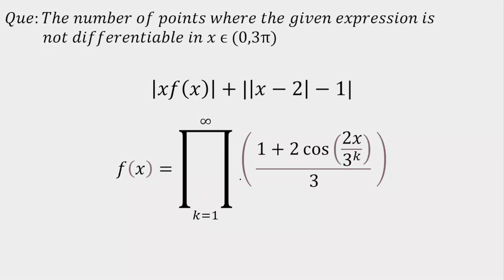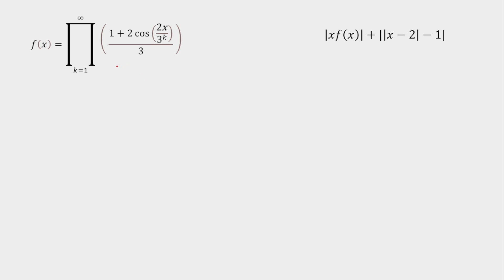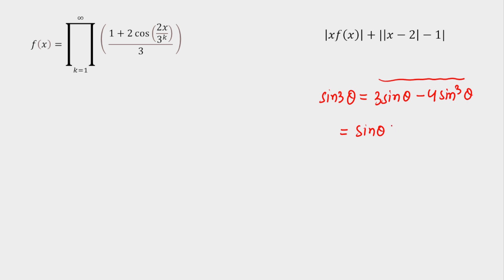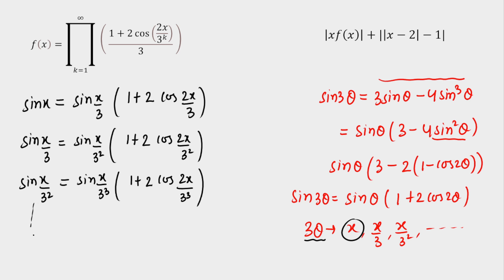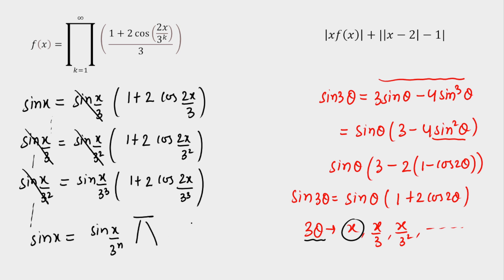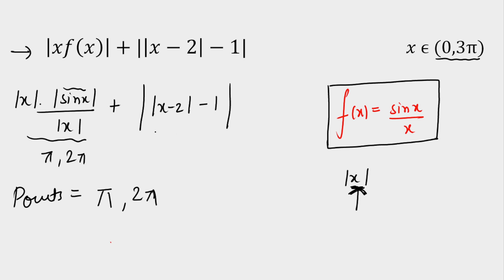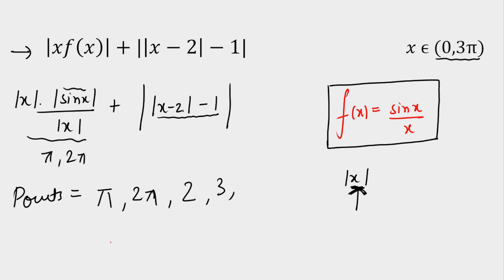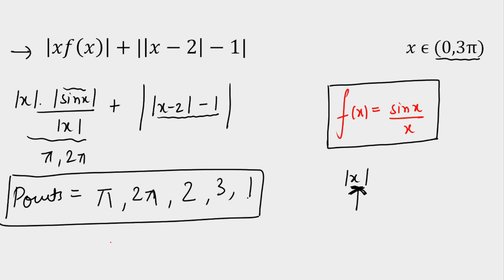A Perfect Question From Calculus for IIT-JEE ADVANCE (2022)